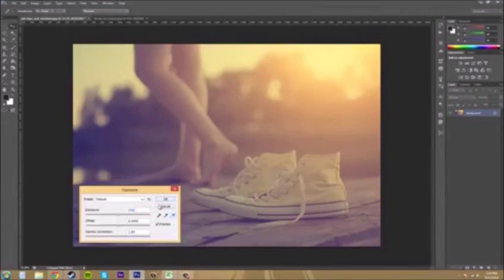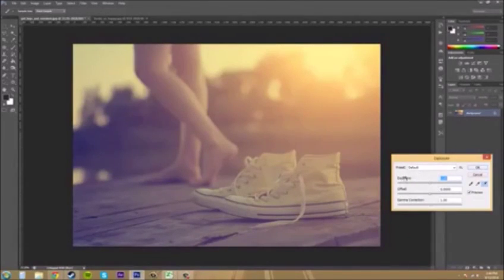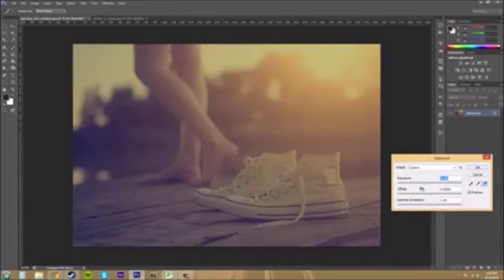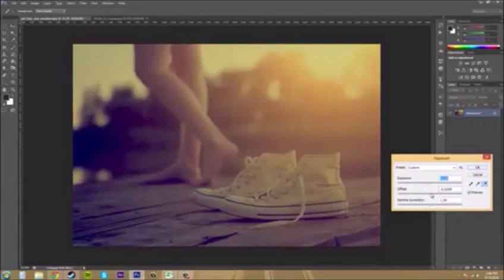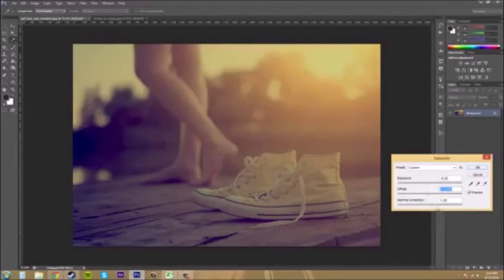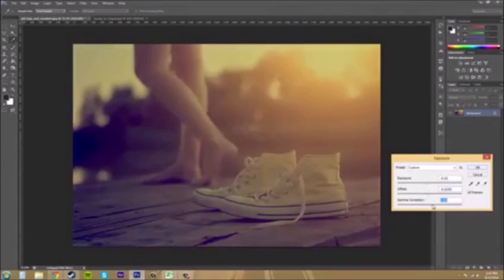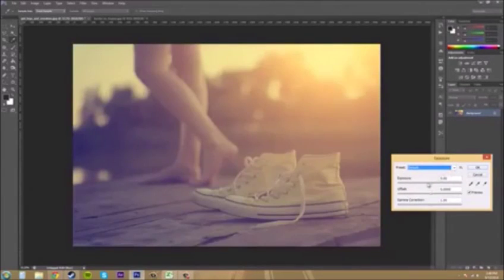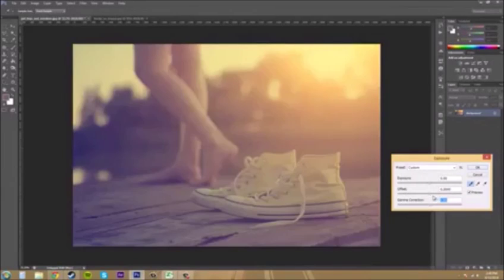Tutorial Photoshop CS6 - Exposure